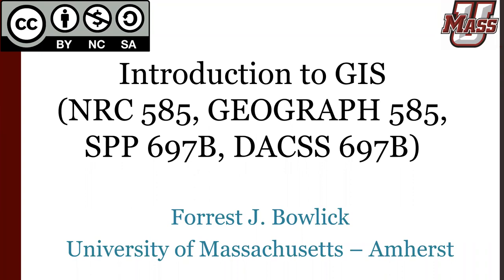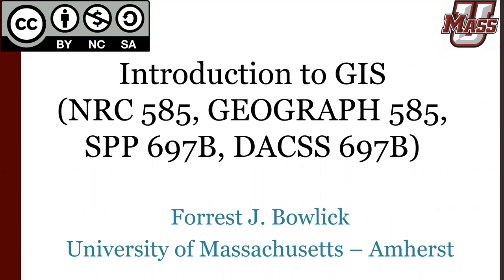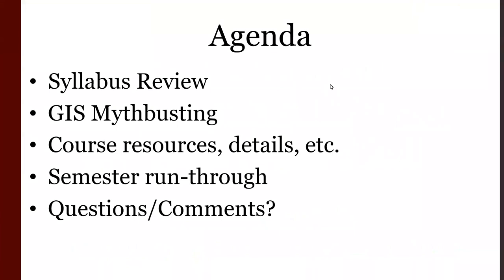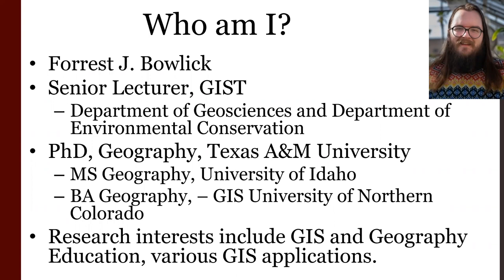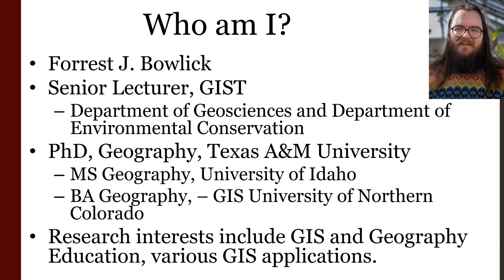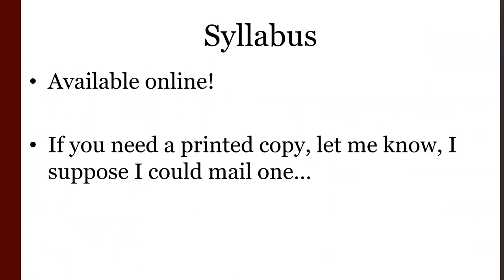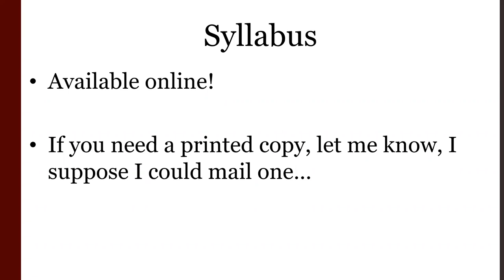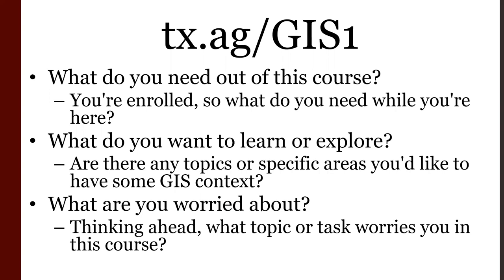Introduction to GIS Lecture - Introduction to GIS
The first lecture in an Introduction to GIS course, Introducing the course.